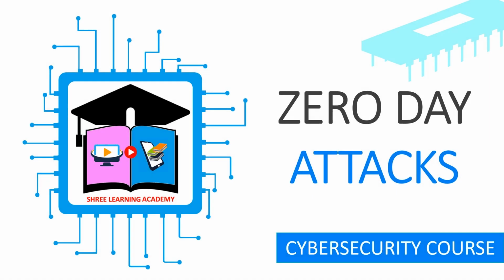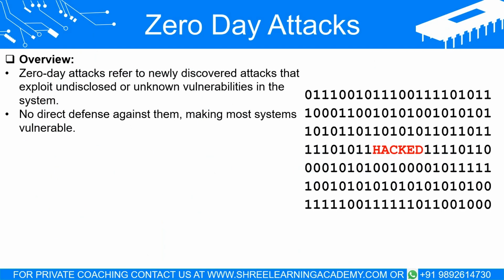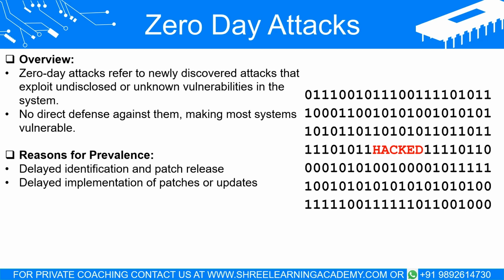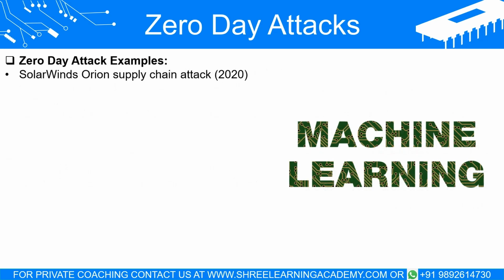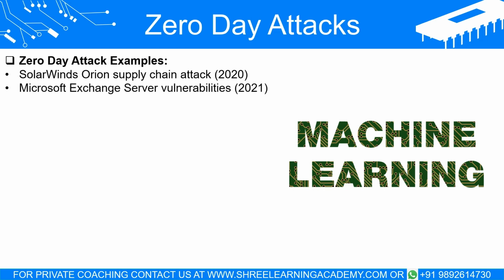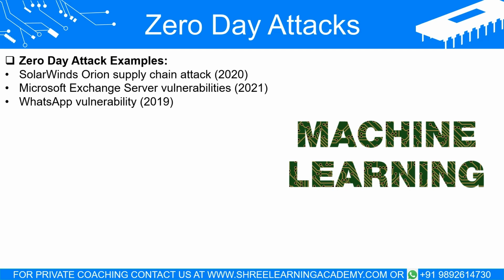Zero Day Attacks Explained: The Power of Unresolved Vulnerabilities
Welcome to Shree Learning Academy! In this video, we will delve into the world of zero-day attacks and explore how they pose a significant threat to cybersecurity. Zero-day attacks target vulnerabilities in systems that are unknown or undisclosed to the public, making them particularly dangerous. Our aim is to provide you with insights on how to defend against these attacks and protect your digital assets.

Timestamps:
00:12 Overview
00:56 Why does Zero Day Attack happen?
01:46 Zero Day Attack Examples
03:19 How EDR can be used to defend against Zero Day Attack?

Zero-day vulnerabilities, identified by hackers before being fully resolved by the security community, are often exploited in such attacks. The time gap between the identification of a new form of malicious code and the release of corresponding patches contributes to the prevalence of zero-day vulnerabilities. Implementing a robust patch-management program and regularly scanning for known security issues are crucial steps in mitigating the risks associated with zero-day vulnerabilities.

In this video, we will discuss notable examples of zero-day attacks, including the SolarWinds Orion supply chain attack, Microsoft Exchange Server vulnerabilities, WhatsApp vulnerability, and Adobe Flash Player zero-day. These incidents highlight the impact and potential consequences of zero-day attacks on organizations and individuals.

To combat zero-day attacks, we will explore the role of Endpoint Detection and Response (EDR) solutions. EDR is a category of cybersecurity solutions designed to detect and respond to potential threats on endpoint devices. We will delve into the key features of EDR, such as behavioral analysis, machine learning, threat intelligence, and sandboxing. These techniques enhance an organization's ability to detect and mitigate zero-day attacks effectively.

By leveraging EDR solutions and implementing best practices, organizations can proactively defend against zero-day attacks, detect suspicious activity, and respond promptly to mitigate potential damage.